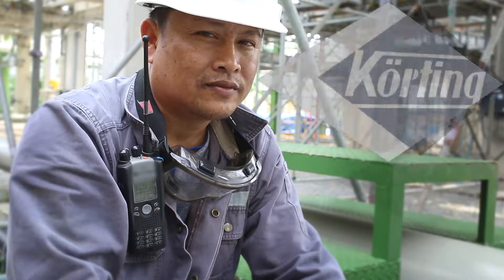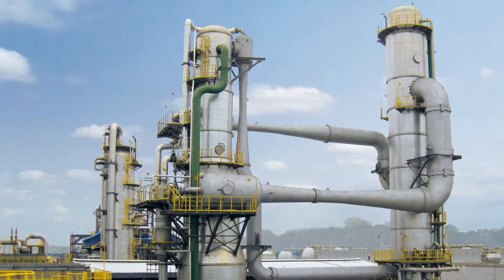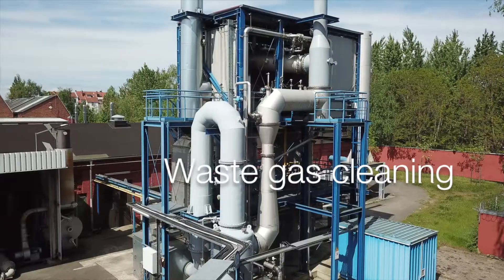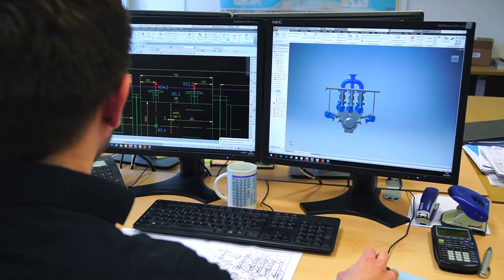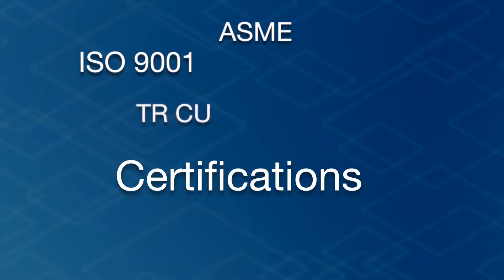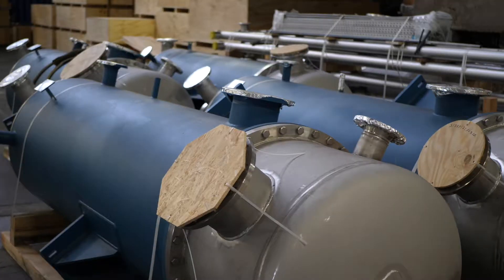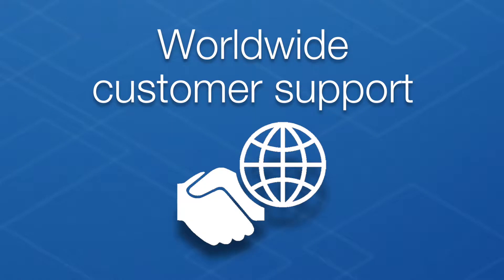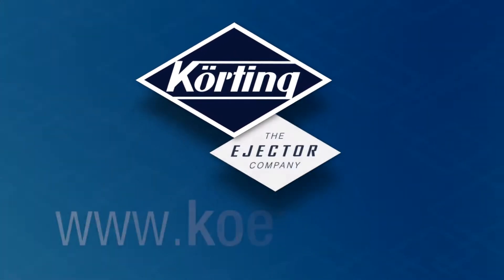Leading solutions in vacuum and environmental technology: Körting Hannover – The Ejector Company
Körting has established itself as a leading manufacturer of vacuum engineering products and environmental technology. The focus on engineering and key competencies in niche markets worldwide makes the company an important partner in the processing industry. In the ejector/vacuum engineering and waste gas cleaning/environmental technology segments, assignments are analysed and customised solutions drawn up and implemented.

The demand for integrated solutions, combined with close customer collaboration, encourages us to consistently develop our products and services. New, innovative opportunities are enabled through partnership with the worlds of science, research and business. Application-driven research constantly provides the new stimuli required to deliver cutting-edge Körting technology. Körting Hannover harnesses its in-depth expertise to deliver future-proof, customer-centric applications and solutions.
With subsidiaries in Brazil, China, India, Malaysia, Poland and Russia, Körting is never far away from its international customers. Körting’s Hans Hennig GmbH subsidiary in Ratingen near Düsseldorf offers a full range of expertise on process heat/firing technology.

On November 1, 2021 the company exists for 150 years. Take a look behind the scenes of the supplier of leading solutions in vacuum and environmental technology in this video.